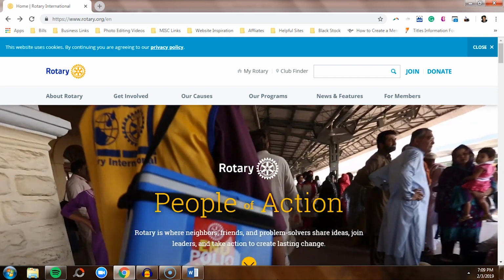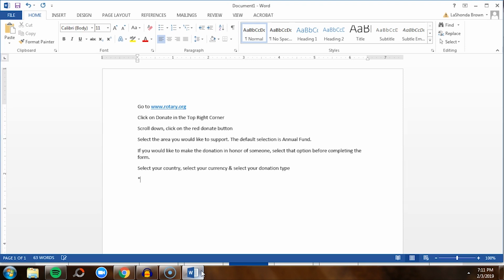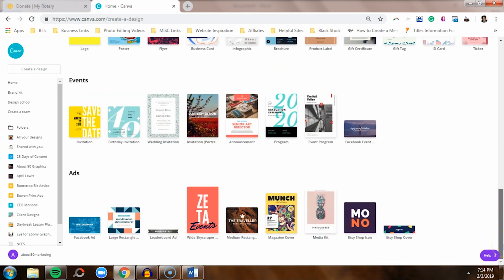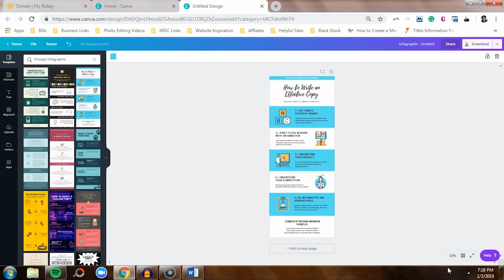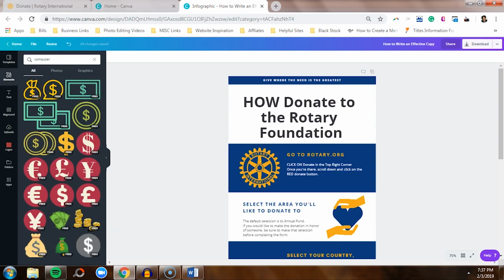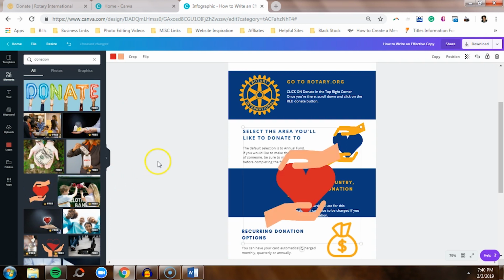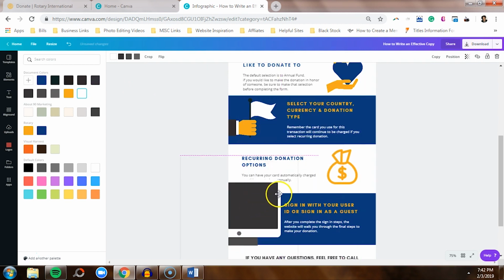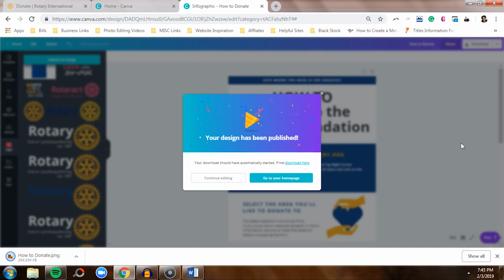How to Make an Infographic in Canva 2.0 | Canva Tutorial